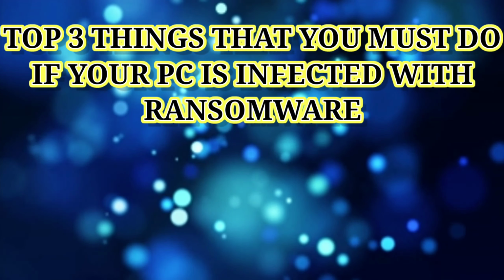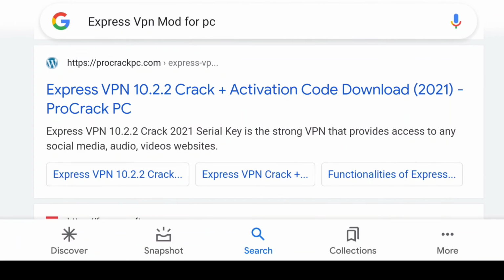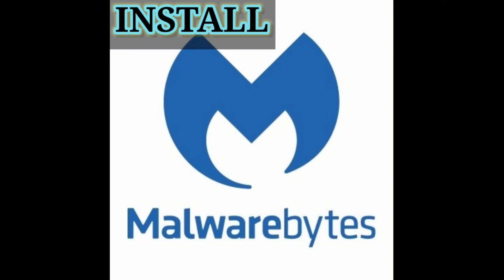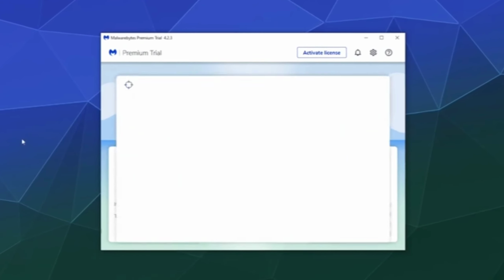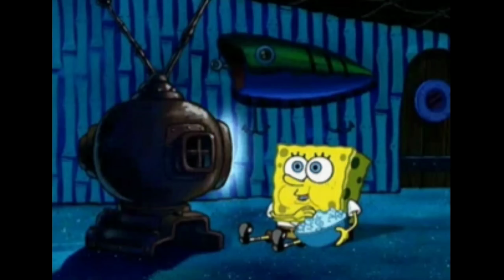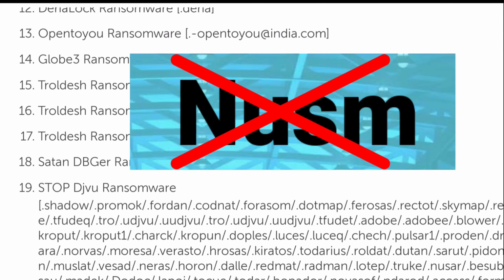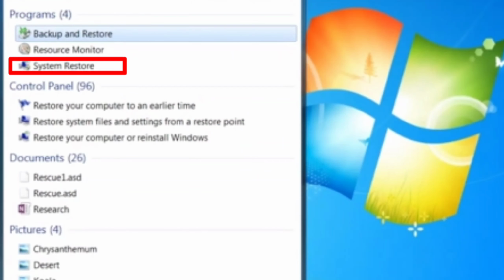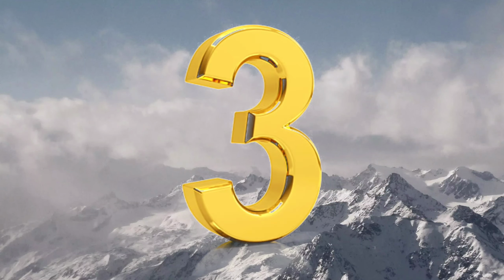Top 3 things to do if your pc got infected with ransomware